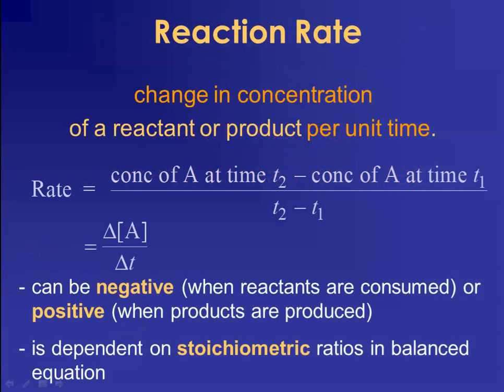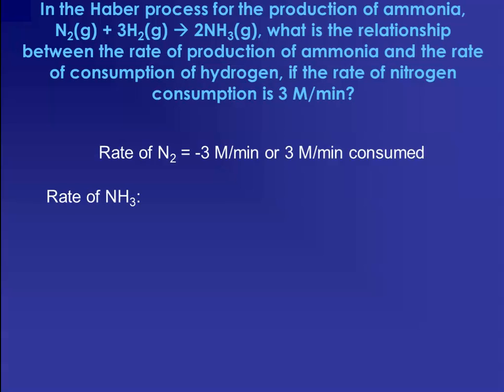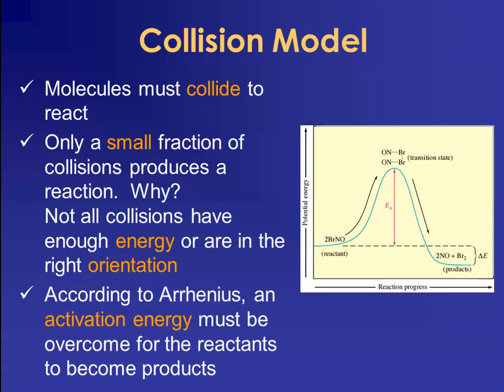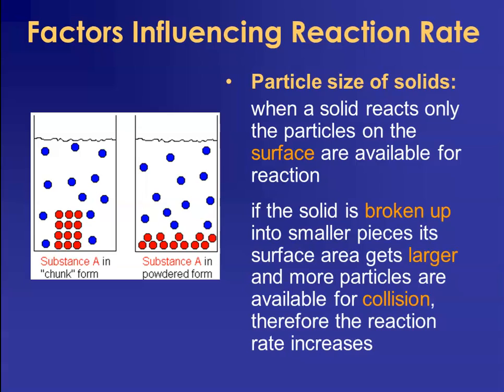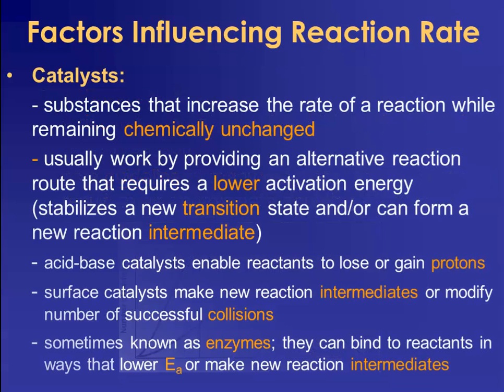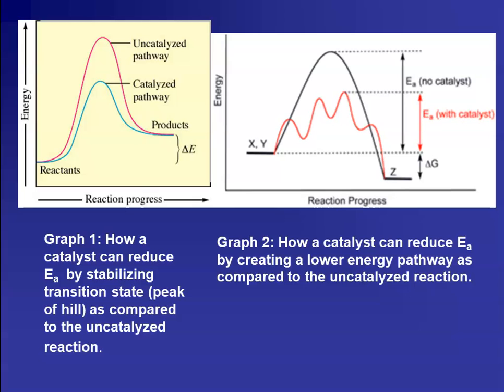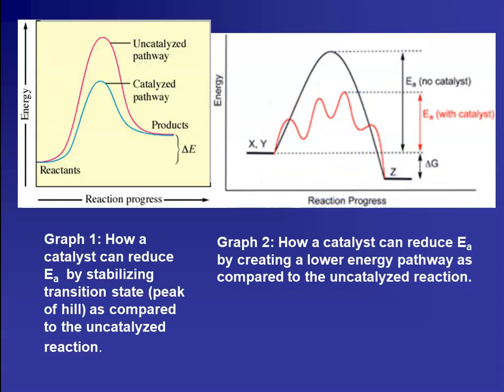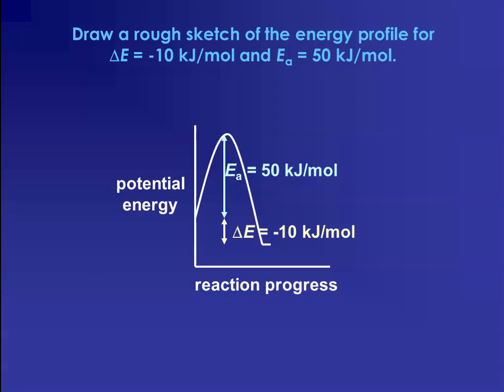Unit 5 Part 2 Kinetics #1: Reaction Rates & Factors